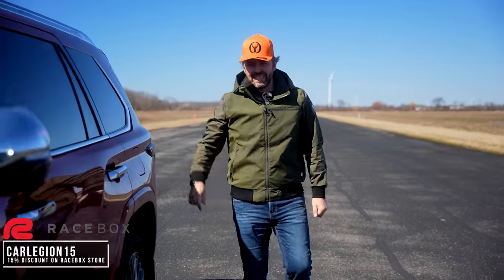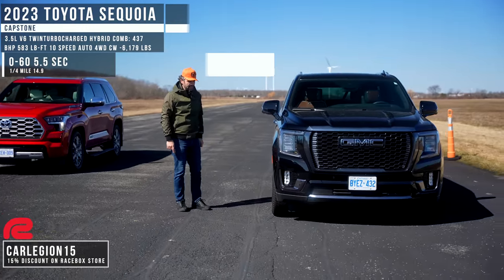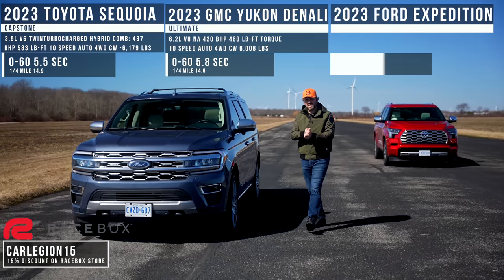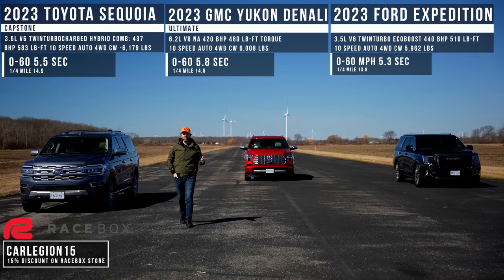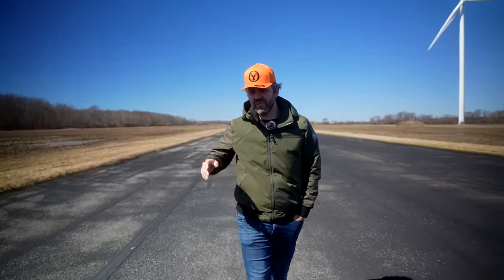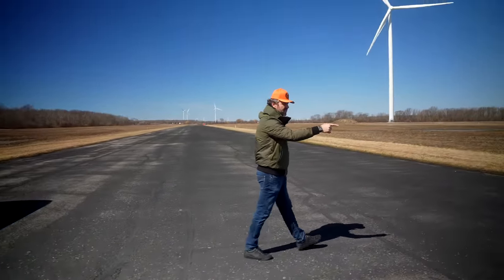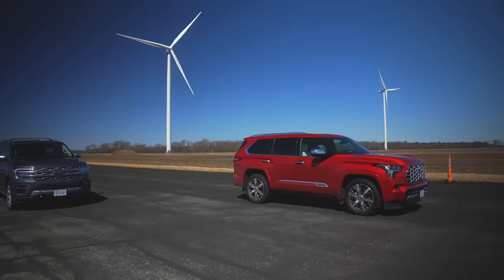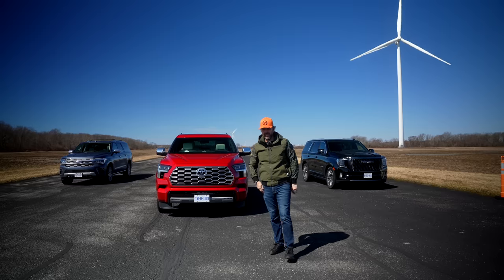2023 Sequoia vs GMC Yukon Denali vs Ford Expedition: The Ultimate Large SUV Drag and Roll Race.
2023 Toyota Sequoia vs 2023 GMC Yukon Denali vs 2023 Ford Expedition: The Ultimate Large SUV Drag and Roll Race.